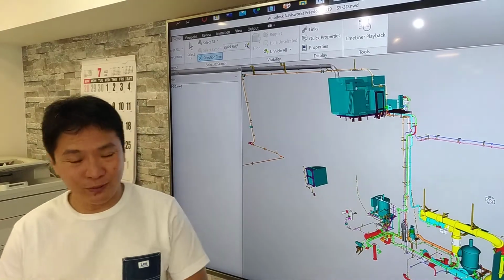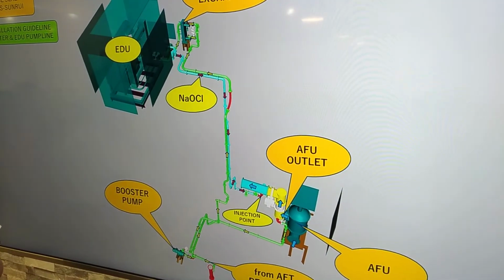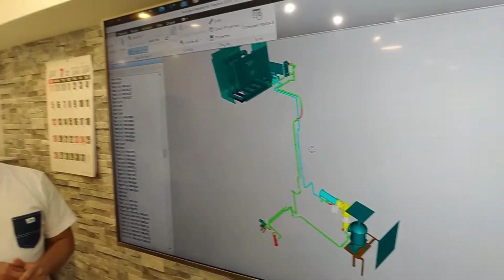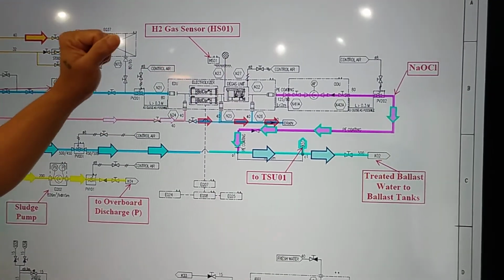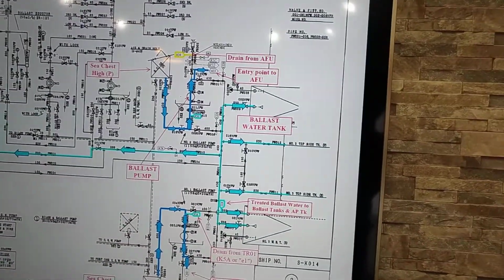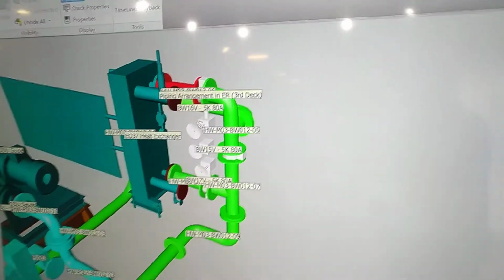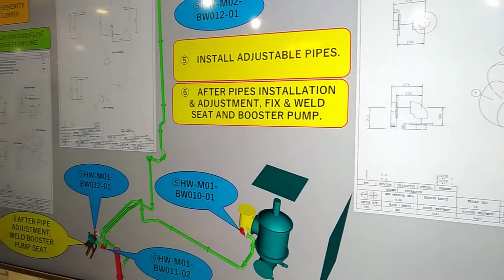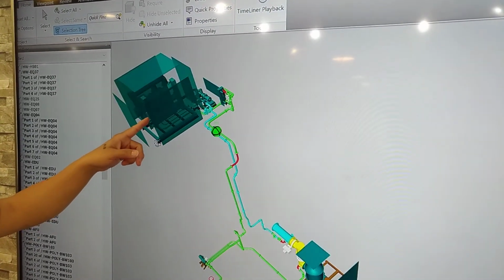INSTALLATION GUIDELINE SUNRUI 02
３次元設計と動画を駆使した入渠工事の監督支援サービス
（ＳＶサポートシステム）

日本船舶表示株式会社（NMD）は, バラスト水処理装置(BWMS)及び排ガス処理装置(EGCS)のレトロフィット設計エンジニアリング事業を行っており、その実績はBWMSが１００隻以上EGCSは３０隻以上を手がけている。同社は３Dレーザー計測機を防爆仕様機器を含め５台を保有し、３D計測のみも請負っており、世界中の港での対応が可能、これまでで１６０隻以上の計測実績を有している。

計測に加えて昨年度より船主からの要望を受け入渠時の監督代行サービスや現場監督サポートの人材派遣業務も行っている。
設計とドック現場の両方の知識と経験を持った人間を投入するため、海外での入渠では特に重宝されている。また、人材派遣が不可能なケースでは、同社では、３Dモデリング技術を生かし、バラスト水処理装置(BWMS)及び排ガス処理装置(EGCS)の設計図面から創出した３次元の画像と動画を使い、設置機器配管システムの内容を現場関係者に極めて判りやすく提供するシステムを開発し、顧客に提供している。

コロナウイルスの影響により、人材派遣が難しくなった為、人に代わり、今般このシステムを汎用化しSV(SuperVisor)　サポートシステムとして正式販売を開始する。本サービスは、当社設計以外の他社の設計にも対応可能という。

その概要は次の三つである。
①     パソコン画面又はタブレットの３次元画像をフリーソフトで簡単に操作ができ、一品をクリックするとリンクした２次元の一品図が画面上で自動展開される。
タブレットにインストールすれば、現場への持ち運びが容易に出来、取付工事の際に手軽で極めて便利なツールとなる。現場ワーカーへの説明が容易に出来、ミスを削減し、工程管理が円滑になると評判とのこと。

②     BWMS及びEGCSのシステム操作フローは煩雑であるが、フロー図付き3次元図面に加え実際の設置場所写真も図示するので、現場の関係者にとって操作が非常に分りやすい。

③    船主及び船舶管理会社内部での使用、乗組員の教育、本船メインテナンス時にも有効で活用可能である。

以上のような利点があり、実際の製品については、同社の下記HPで閲覧可能である。

コロナウイルスの影響により、今後益々このような新しいプレゼンテーション技術を利用した対策が求められるであろう。